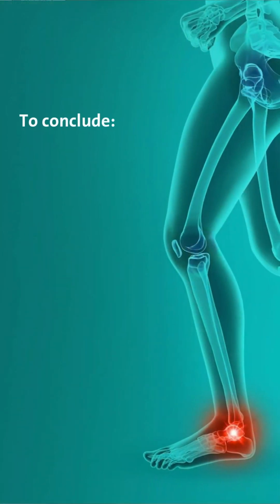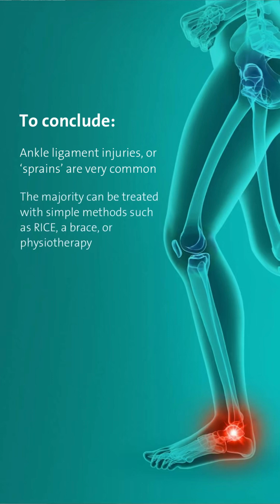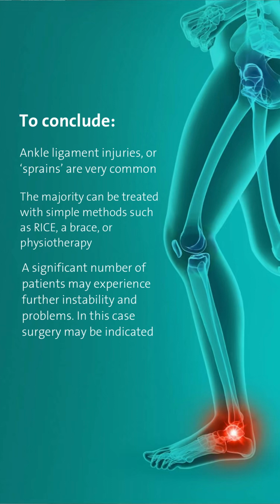Mr Andrew Molloy, Consultant Orthopaedic Foot and Ankle Surgeon: Ankle sprains and their treatments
Mr Andrew Molloy, Consultant Orthopaedic Foot and Ankle Surgeon at Spire Liverpool Hospital, talks us through the different types of ankle sprains and their treatments.

To read more on Mr Molloy's treatments and services, visit his profile today ➡️